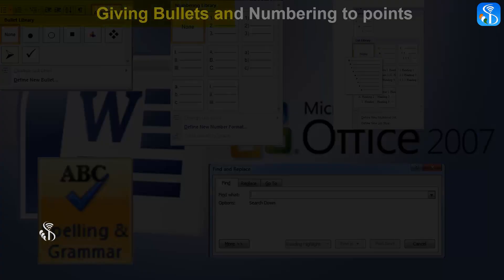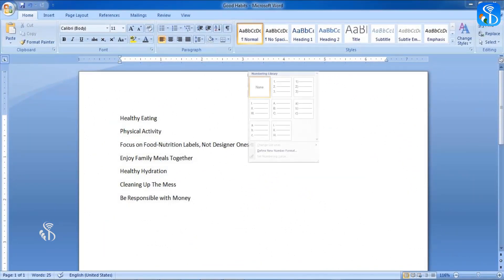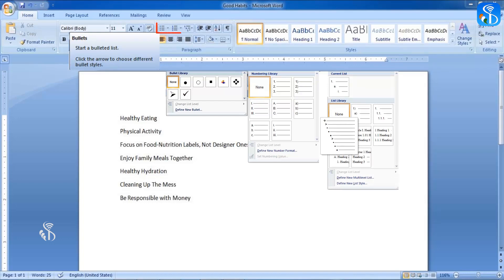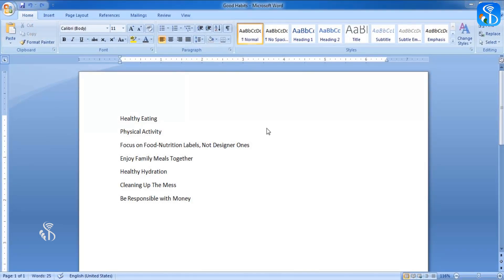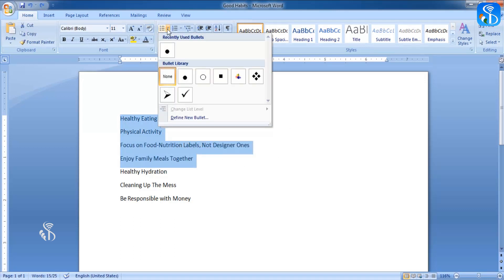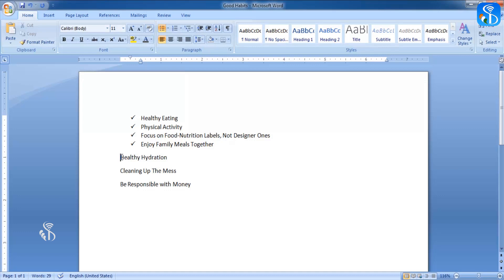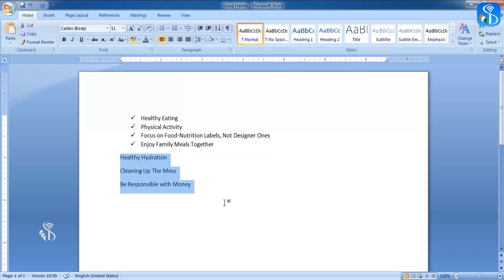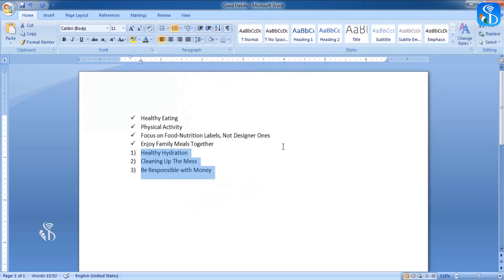Giving Bullets and Numbering to points